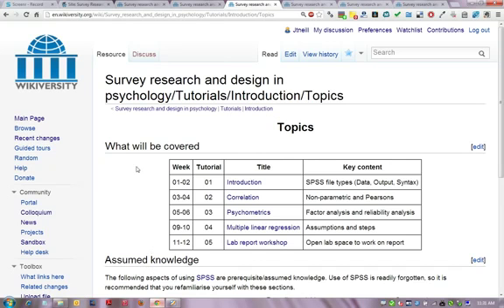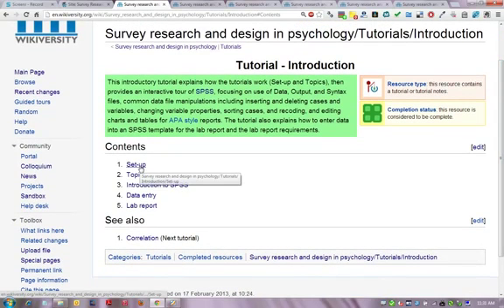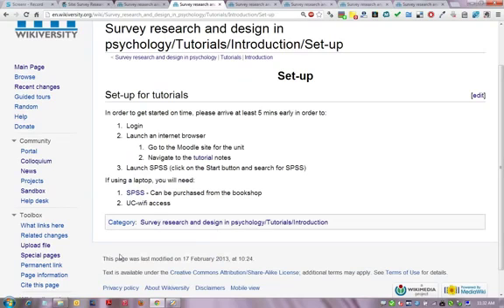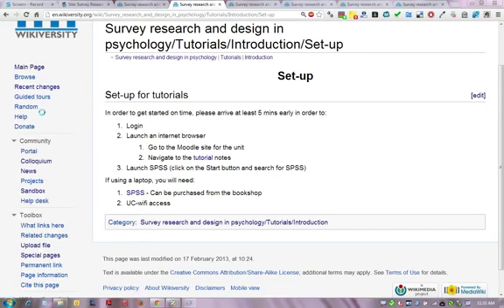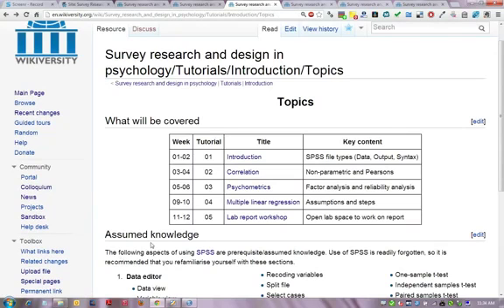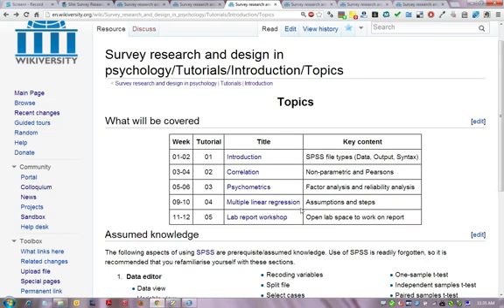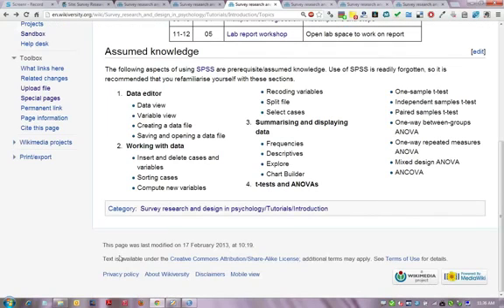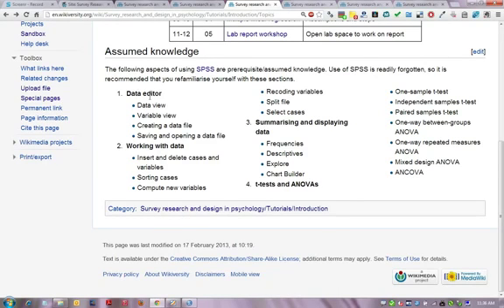SPSS Tutrial Introduction